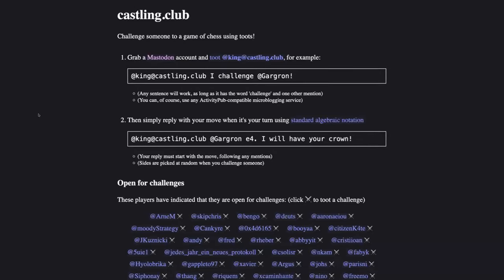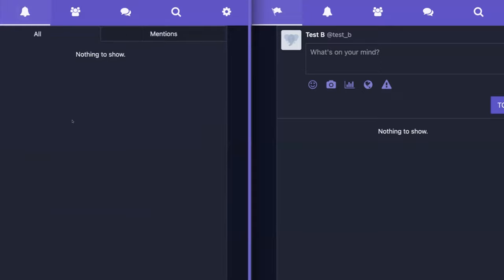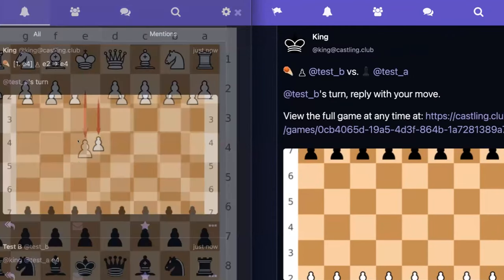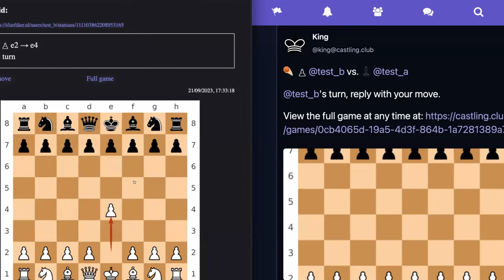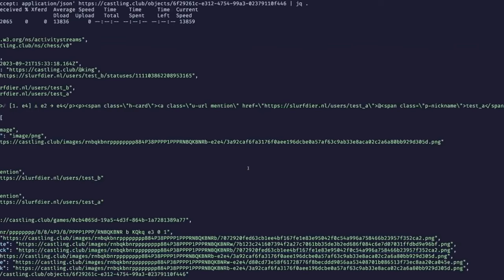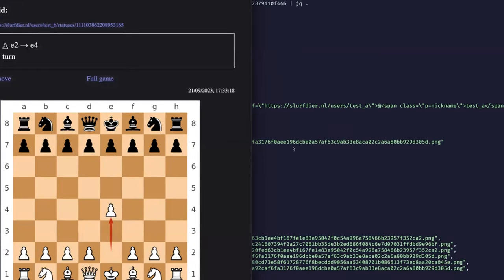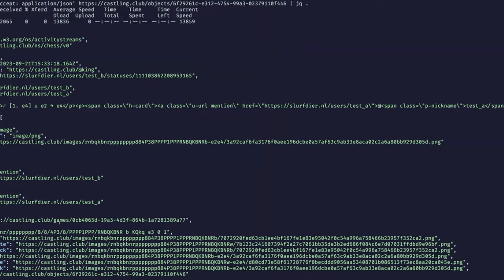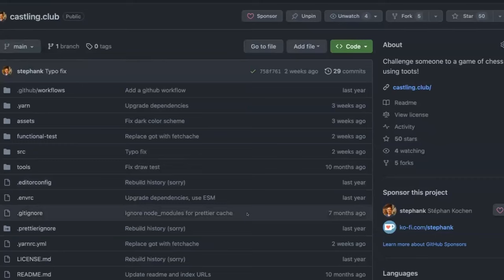Demo: Castling Club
Demo of Casting.Club on FediForum